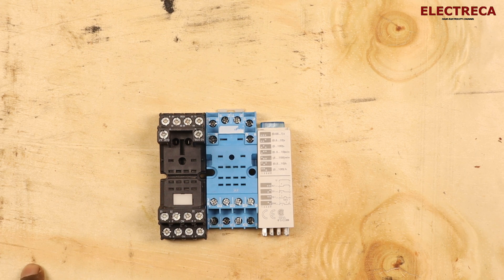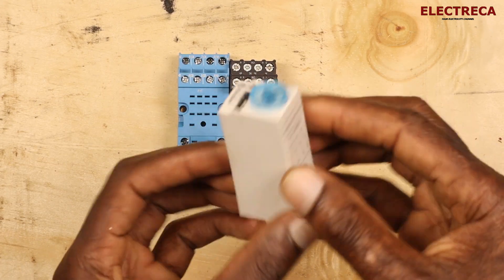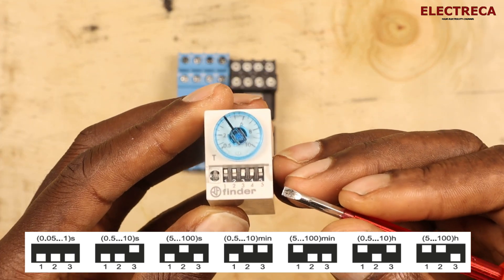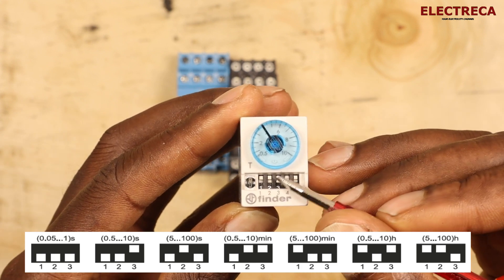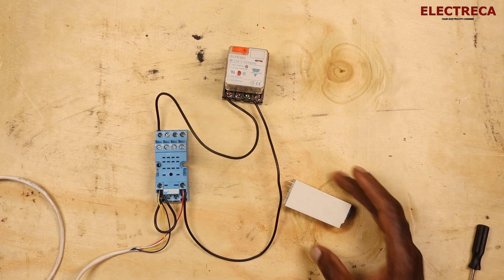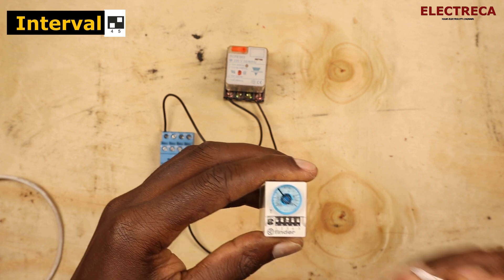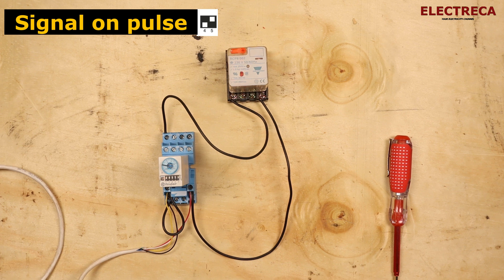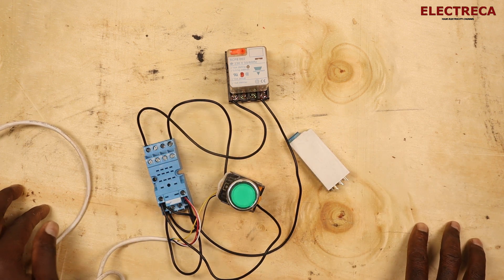Mastering the Finder 85 Series Timer Features, Setup, and Applications Explained!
The Finder 85 Series consists of modular multifunction timers designed for a wide range of time-delay applications in electrical control systems. These timers are often used in automation, lighting, HVAC, and industrial control systems.
Here are some of the key features and specifications of the Finder 85 Series timers:
1. Multi-Function Capability
• The 85 Series timers typically offer multiple timing functions in a single unit, allowing them to be used in various applications without needing separate timer models. Some common timing functions include:
o On-Delay: The relay output is activated after a preset delay once the input is triggered.
o Off-Delay: The relay output is deactivated after a preset delay when the input is de-energized.
o Interval Timing: The relay output remains activated for a preset time period regardless of the duration of the input signal.
o Cyclic Timing: The timer alternates between on and off periods cyclically.
2. Wide Timing Range
• The Finder 85 Series timers generally provide a broad timing range, from a few milliseconds to several hours, depending on the model and configuration. This wide range allows flexibility to suit different control requirements.
3. Supply Voltage
• These timers are typically designed to operate on a wide range of supply voltages, both AC and DC. Depending on the model, input voltages can range from 12 V to 240 V AC/DC.
4. Modular Design
• The modular design of the Finder 85 Series makes it suitable for DIN rail mounting in control panels, making it easy to integrate into industrial systems.
5. Output Relays
• The timers are equipped with electromechanical relay outputs that can switch a variety of loads. The number of output contacts may vary depending on the model, with both SPDT (Single-Pole Double-Throw) and DPDT (Double-Pole Double-Throw) contacts available.
6. User Adjustable Settings
• The timing range and functions are adjustable via knobs or dip switches, allowing users to easily configure the timer to meet specific application needs.
7. Applications
• Automation Systems: For controlling various automated processes that require precise timing.
• Lighting Control: Used to automate lighting based on time delays.
• Motor Control: Timers can be used to delay the start or stop of motors in industrial settings.
• HVAC Systems: For controlling heating, ventilation, and air conditioning based on timed schedules.

Power station
Technician’s tools
Push button
Power strip